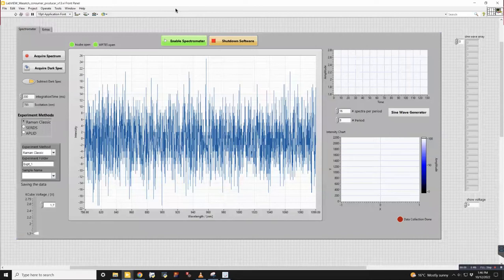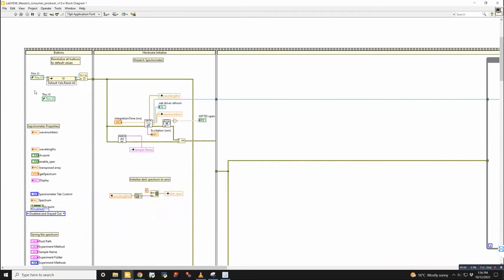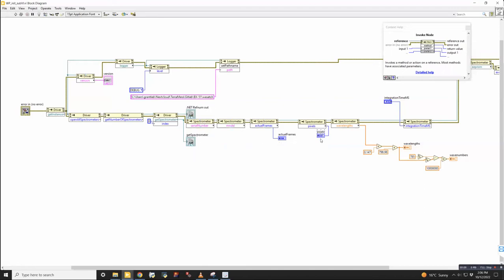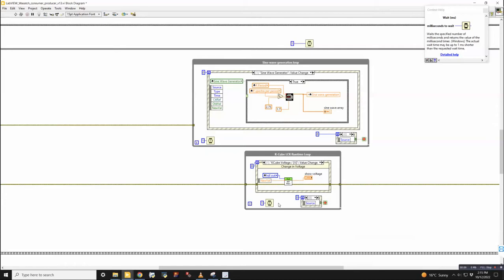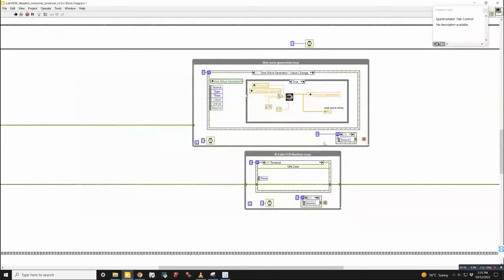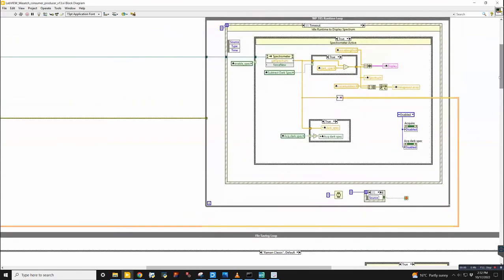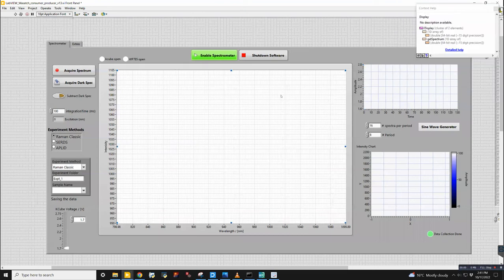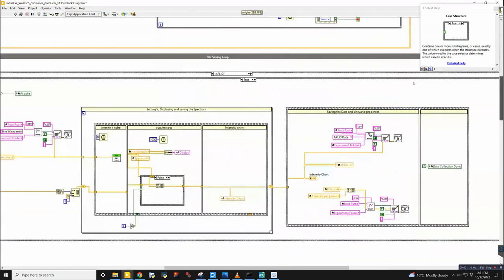Raman Instrument Runtime Overview with LabVIEW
A detailed overview of the operational principles of implementing instrument control for the Raman instrument using LabVIEW